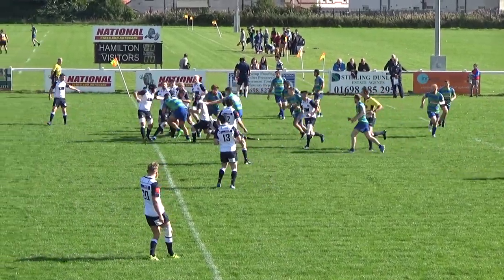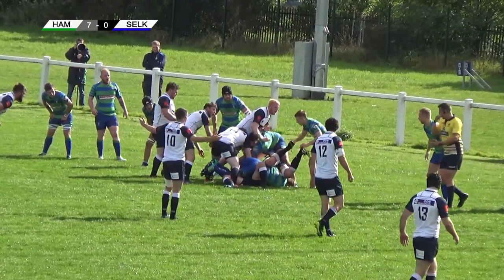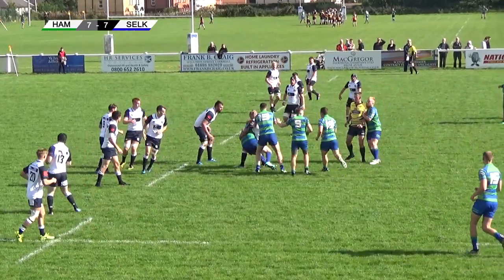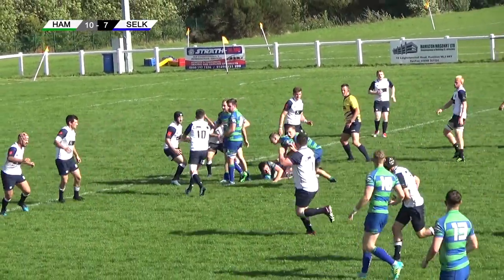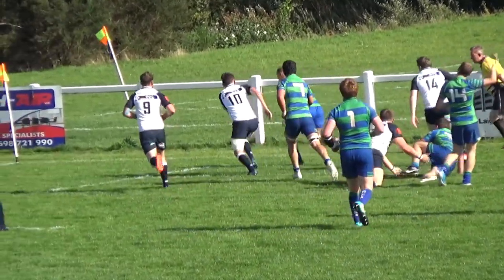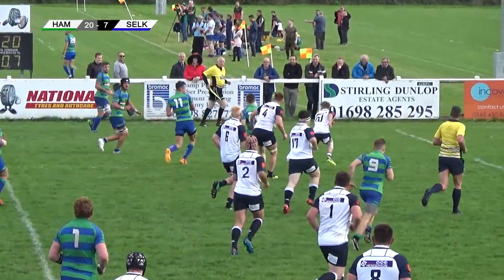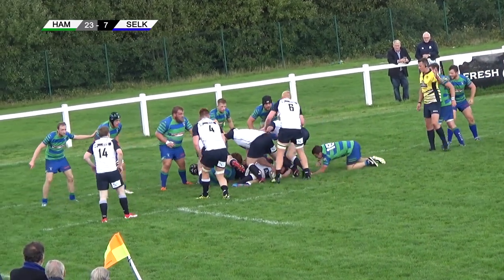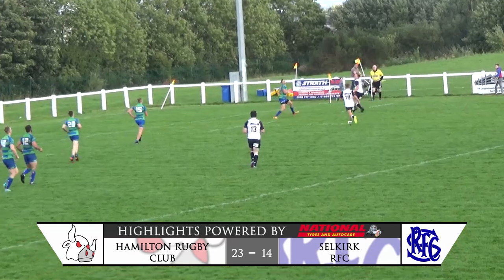HIGHLIGHTS: Hamilton vs Selkirk RFC - NL1 (08/09/18)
Round 2 of the Tennents National League 1 has arrived with the Bull's finest defending the home turf against visitors Selkirk.

Commentary: Stephen Bark
Thumbnail photo: Neil Mitchell